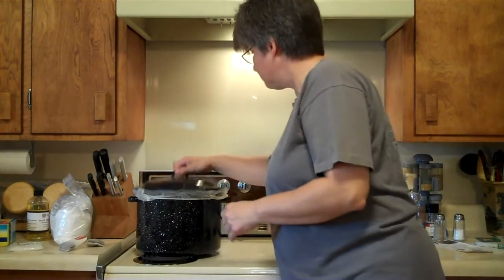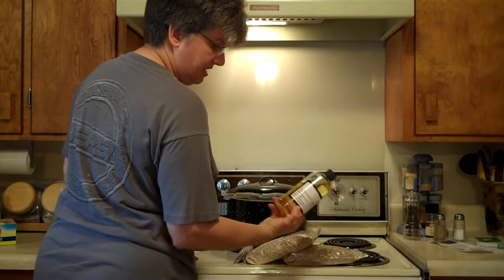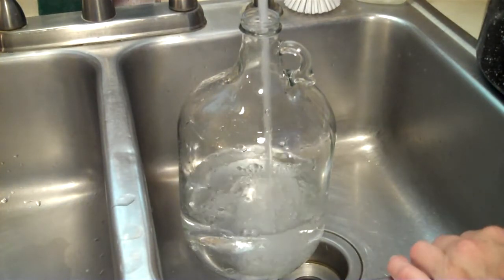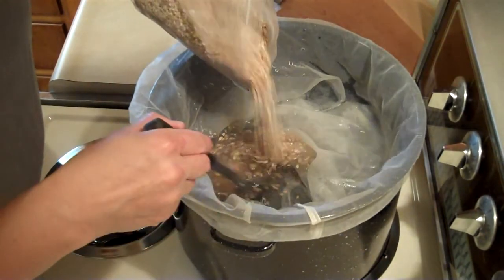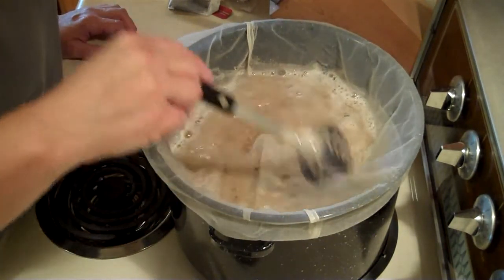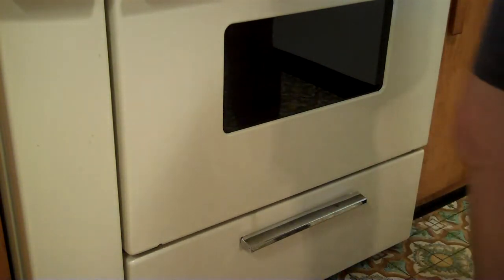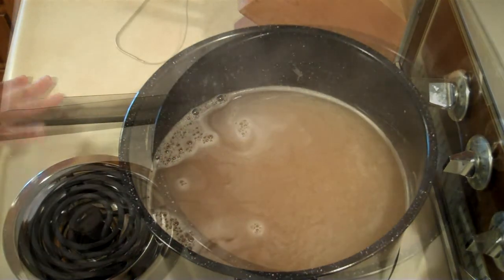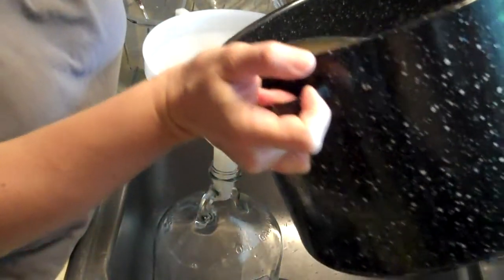Homebrew Wednesday June 13, 2012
A "Twisted" experiment!